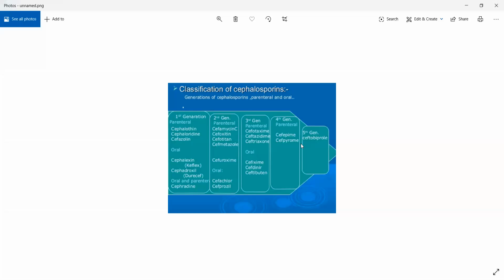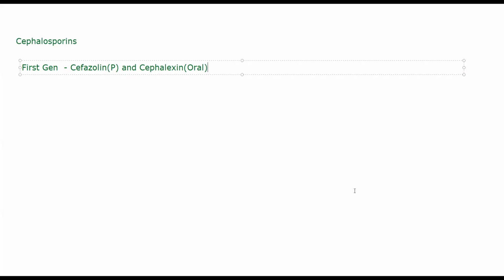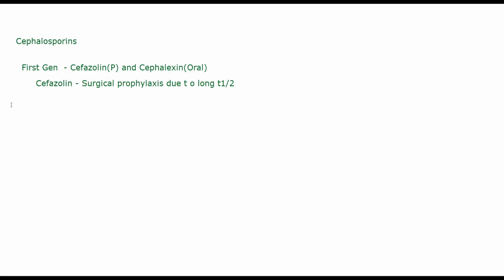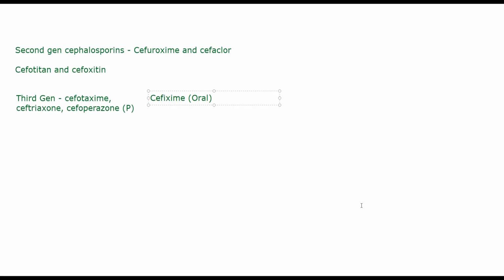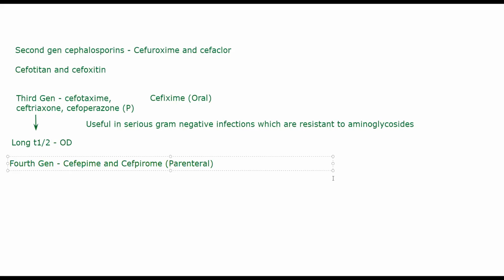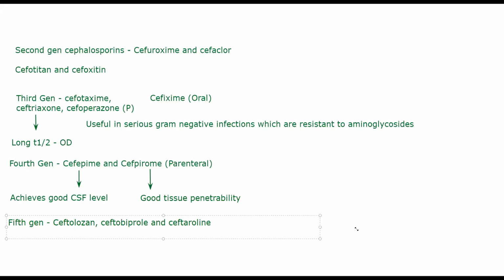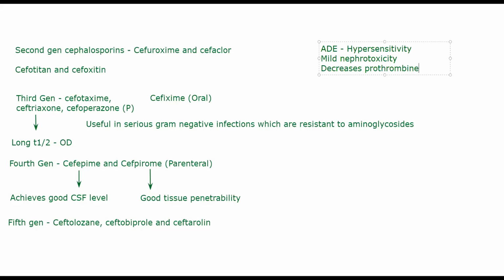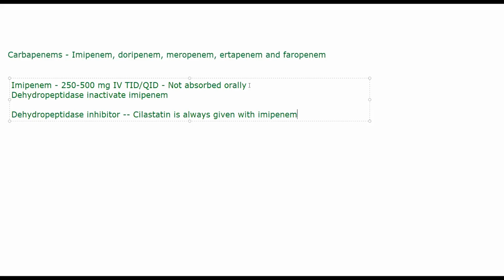Cephalosporins, carbapenems and monobactams